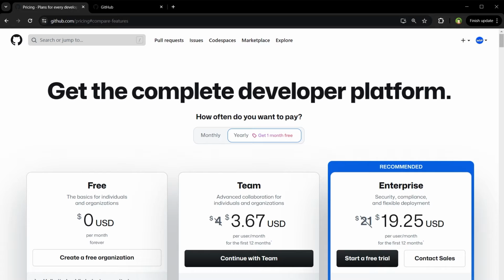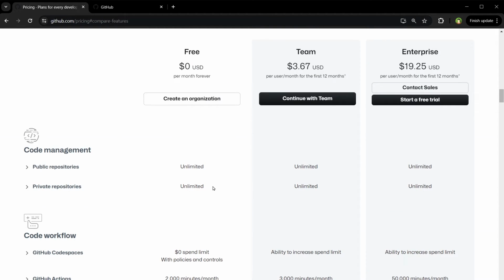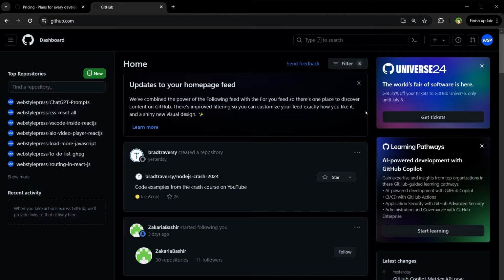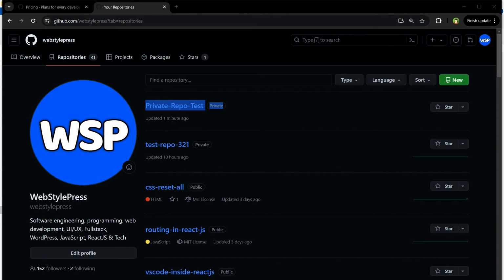How to Create Private Repository on GitHub (For Free)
Learn how to create private repository on GitHub for free and how to upload private project on GitHub? Are you looking to keep your software projects private without spending a dime? This detailed tutorial will show you exactly how to create a private repository on GitHub at no cost. Ideal for individual developers, startups, or anyone needing to secure their code, this video provides clear, straightforward instructions to get you started.

What You'll Learn:

- What is a GitHub repository and why might you want to keep it private?
- A detailed walkthrough of how to set up your private repository on GitHub
- Learn best practices for managing access, collaborating with teams, and maintaining your private projects effectively in our github playlist